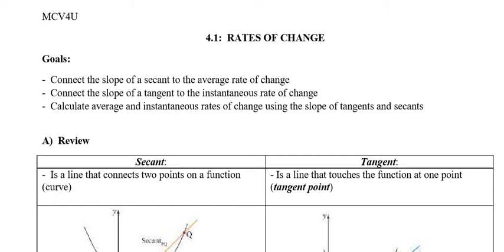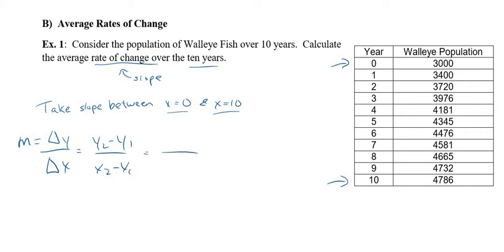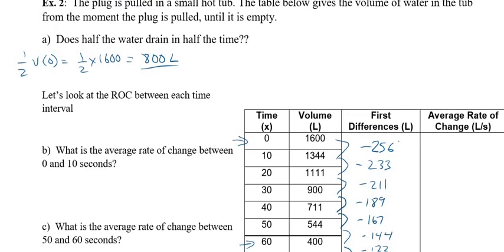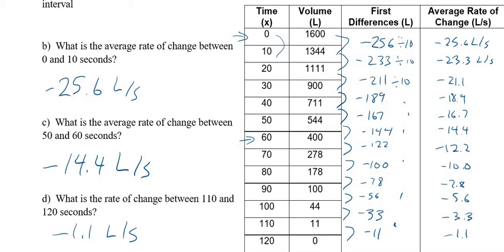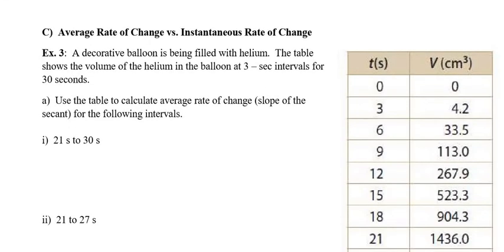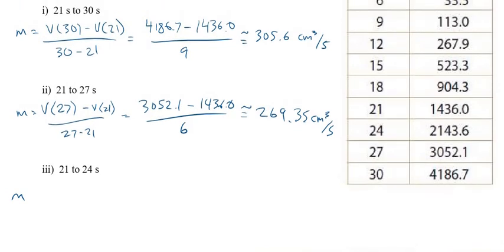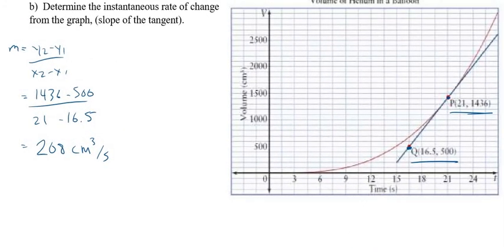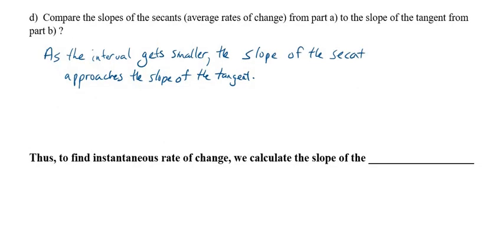4.1 Rates of Change